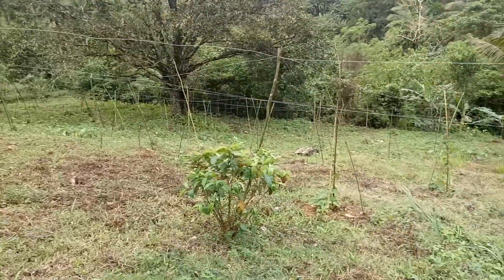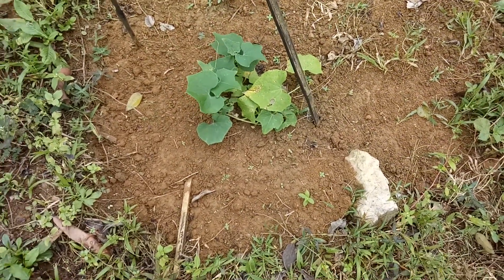Setting Up Chayote/Mirliton Squash Farm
This is how you set up Mirliton Squash.